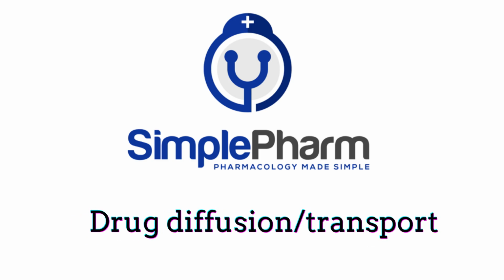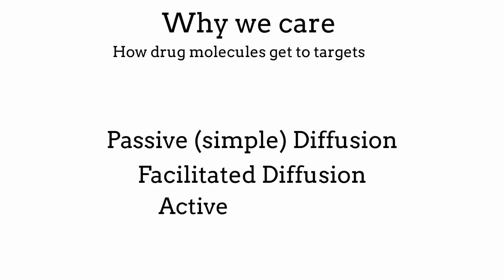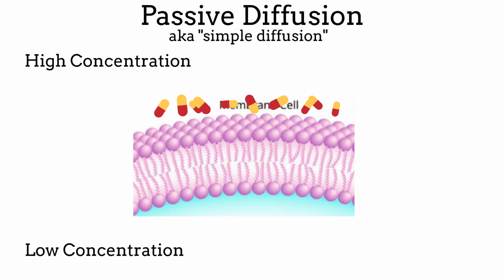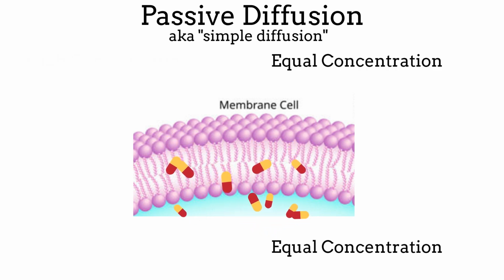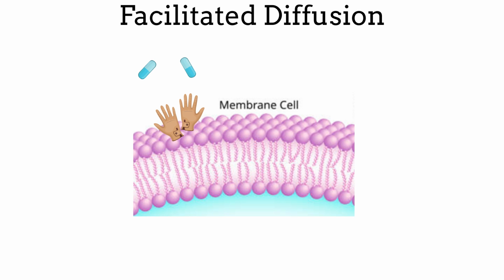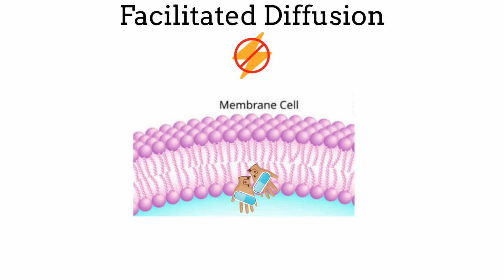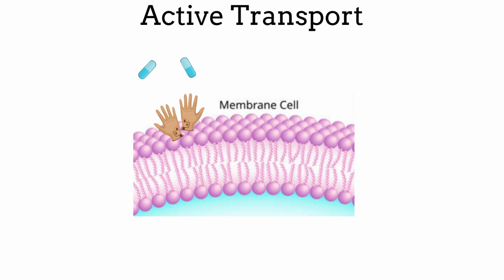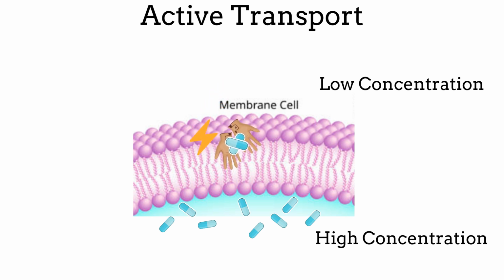Absorption: Passive Diffusion, Passive Transport, and Active Transport in Pharmacology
How drugs get absorbed!

In this video, we explain the key concepts of passive diffusion, active transport, and active transport in pharmacology. Whether you’re a student, a healthcare professional, or just curious about how drugs move in the body, this video will help you understand these important topics.

0:00 Intro
0:11 Why we care
0:36 Passive Diffusion Pharmacology
1:16 Facilitated Diffusion Pharmacology
1:52 Active Transport Pharmacology
2:15 Review Questions